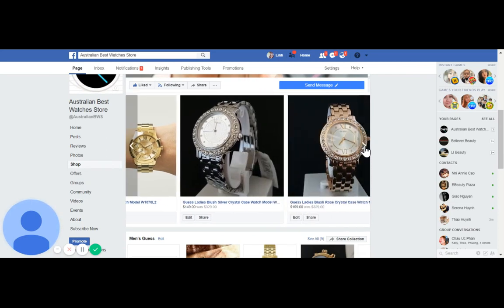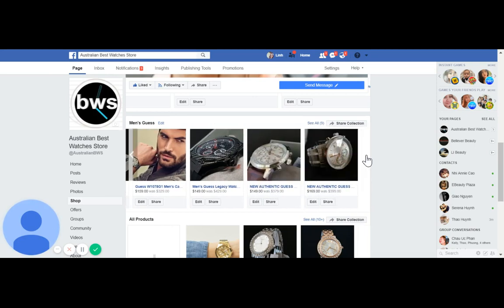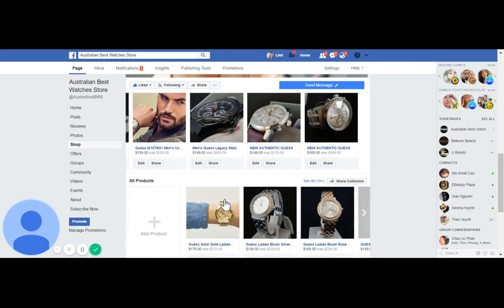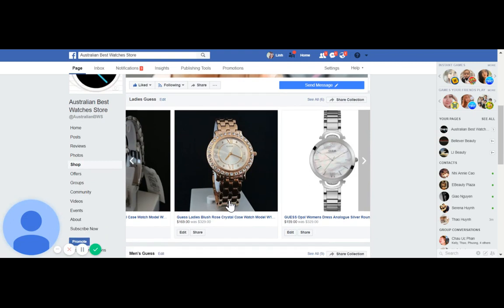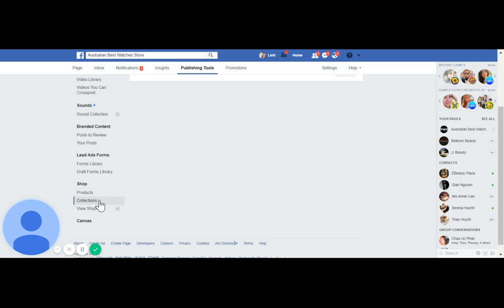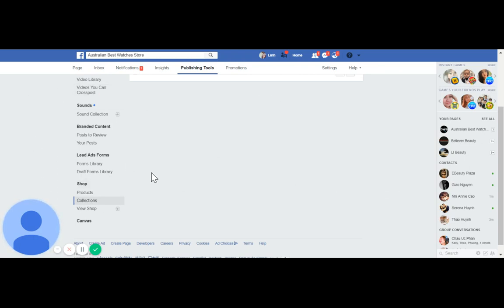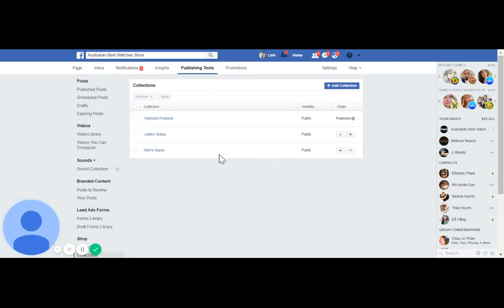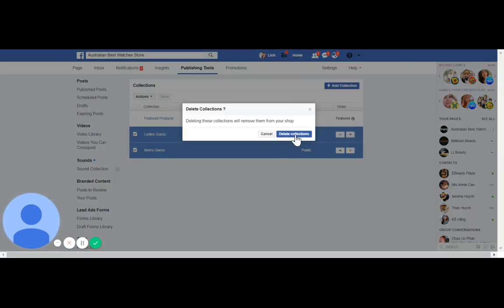How to Delete a collection from your shop section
Here is the link from facebook showing you how to exactly